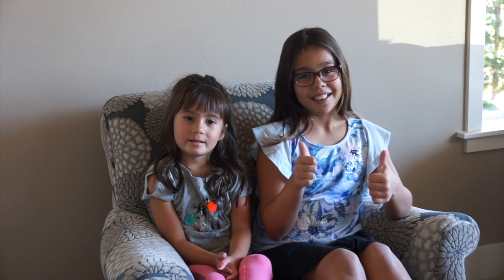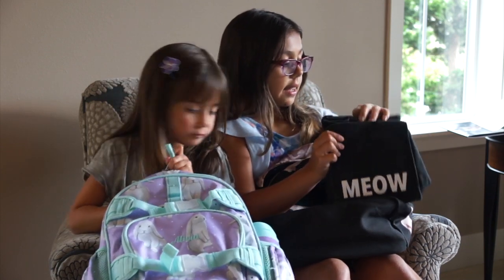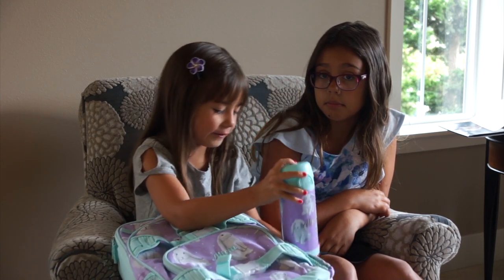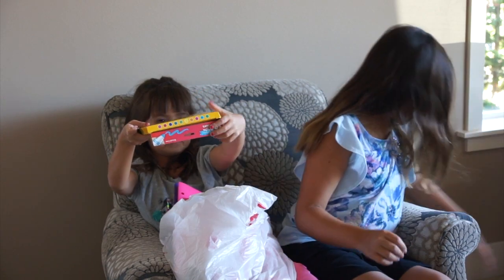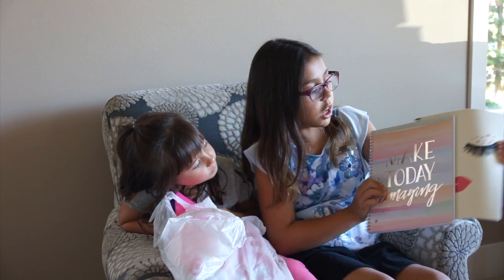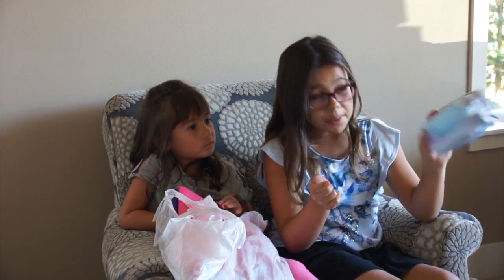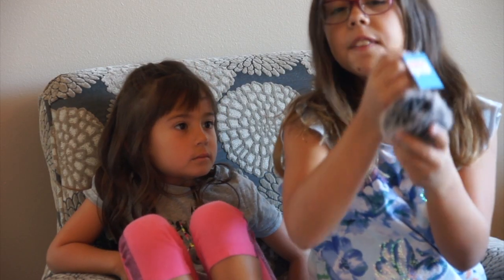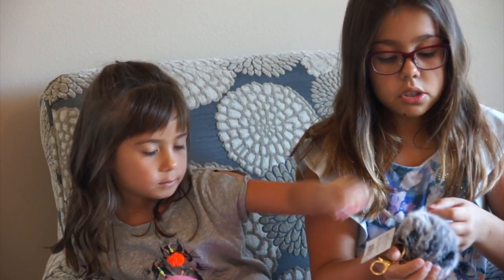School Supplies Haul!!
HI guys sorry i posted this vid so late i was super busy!! Friends if you watched this just note i did stay after school one day to film this vid so thats how i did this video but i hope you enjoy everyone and stay tuned for mpre video! :)